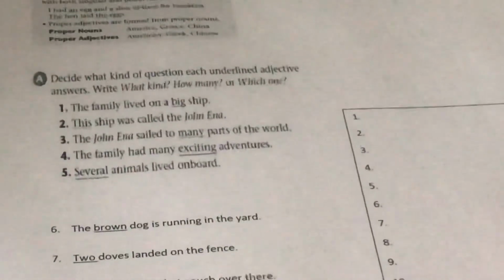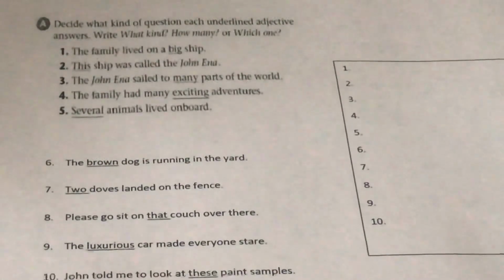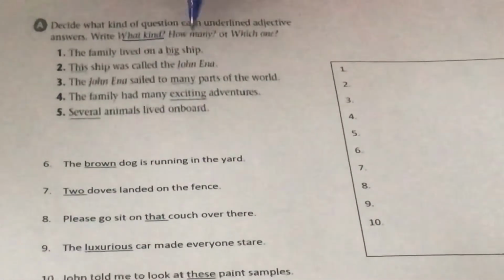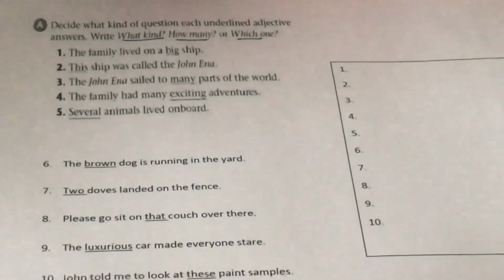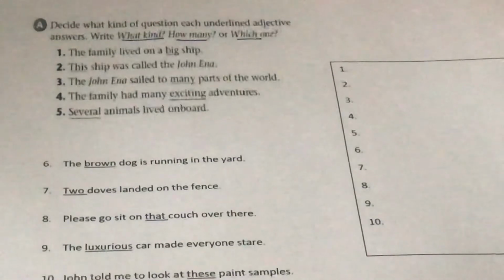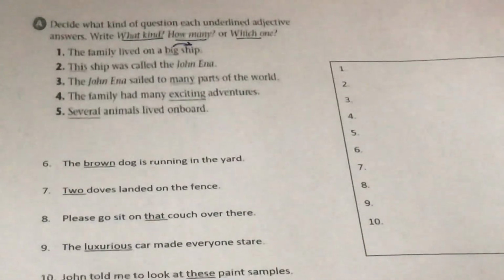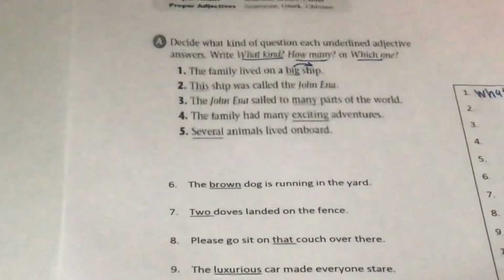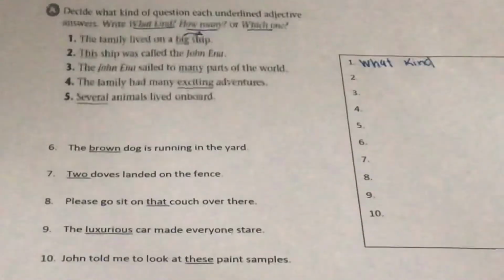Adjective and Articles Part 1